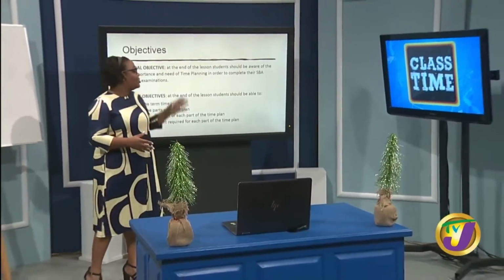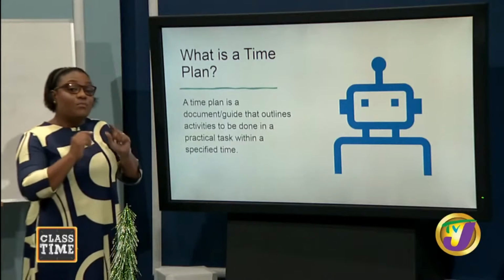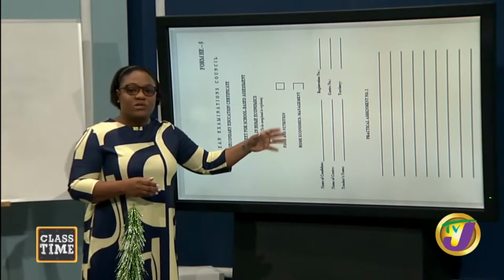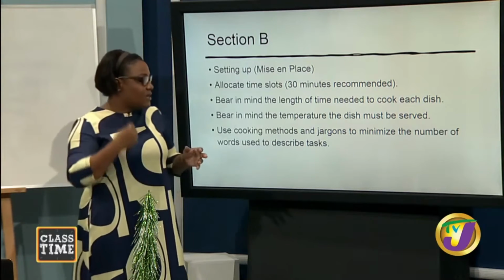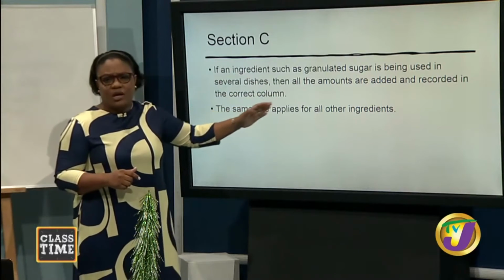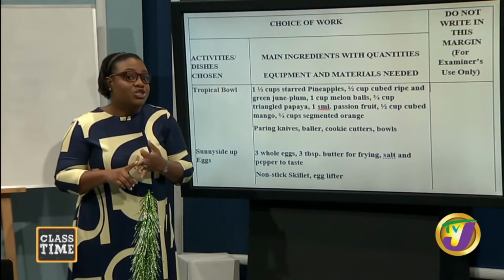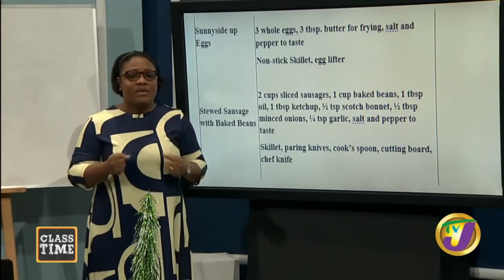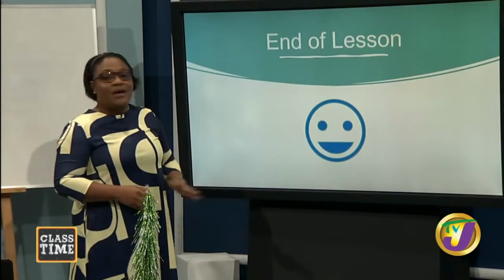CSEC Food Time Planning